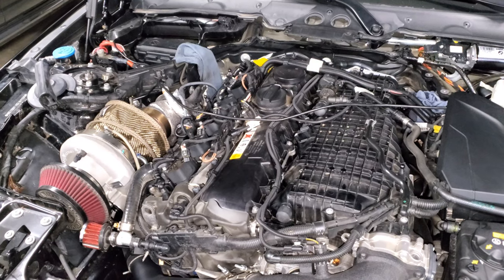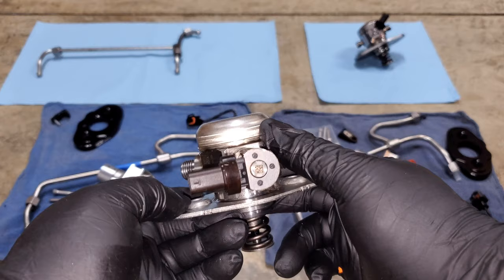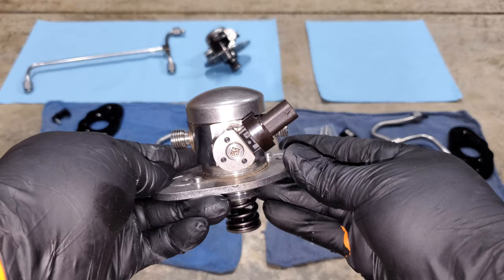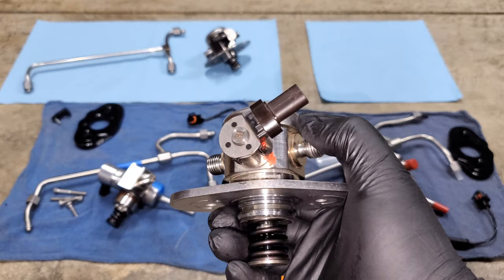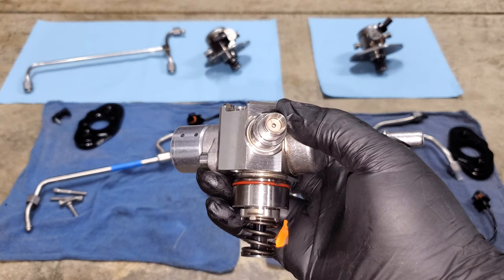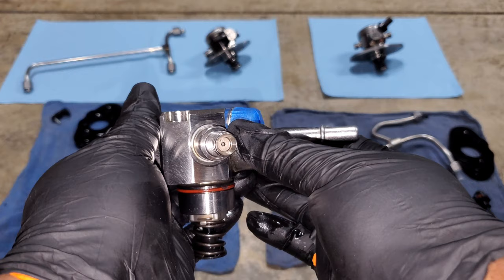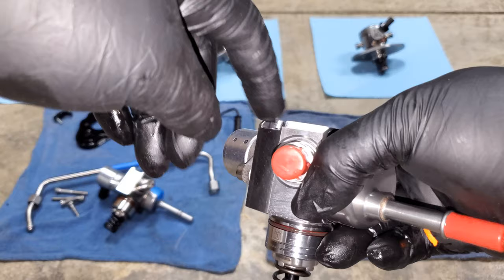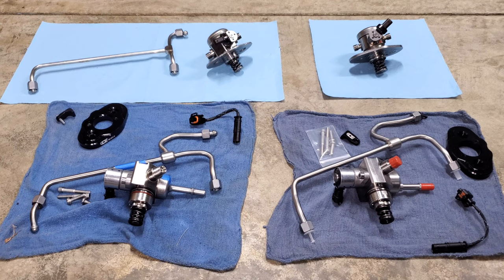Which B58 HPFP Upgrade is best? - Stock vs TU vs Dorch Stage 1 & 2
Comparing high pressure fuel pumps and discussing their differences

Buy your HPFP Here